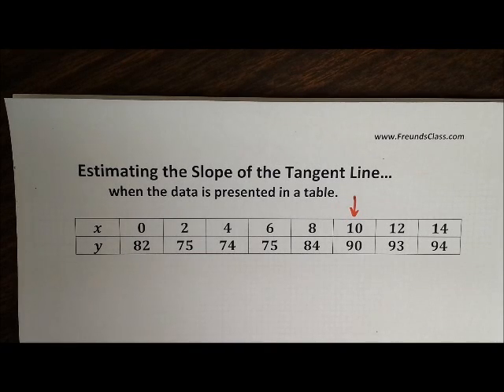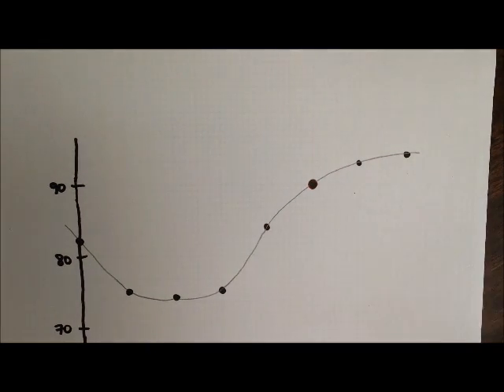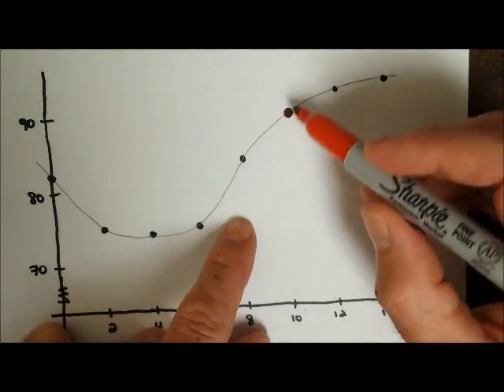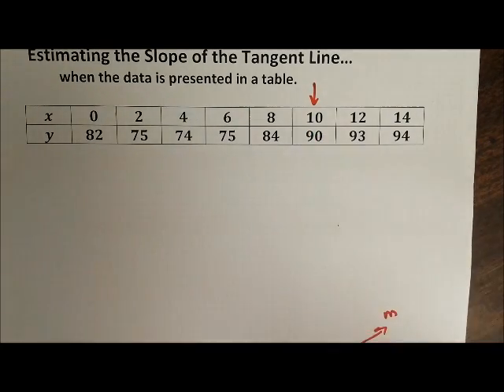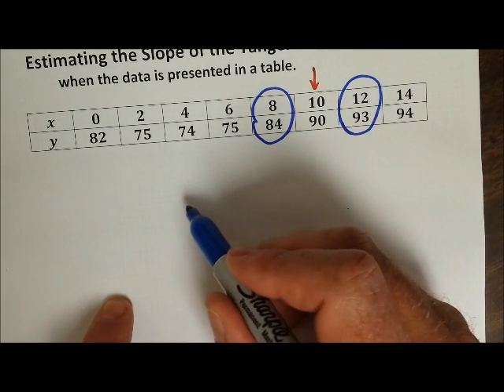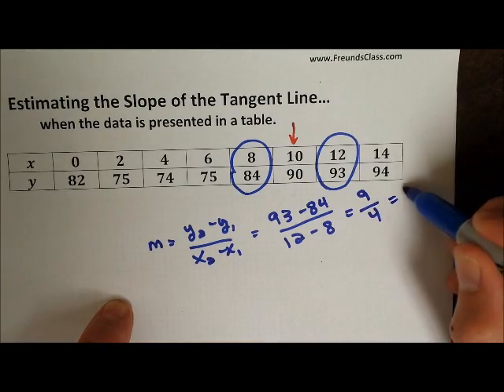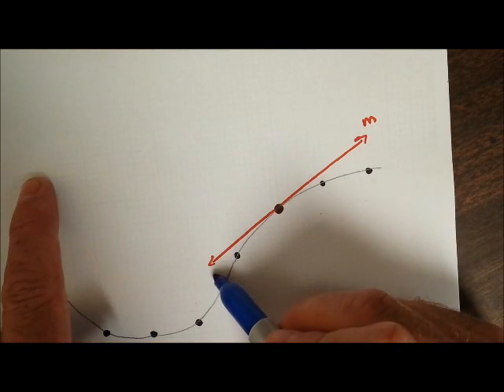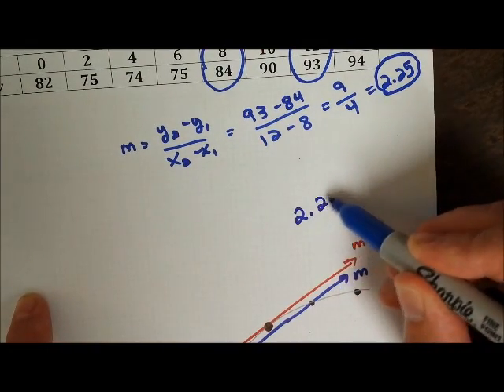estimate slope of tangent from table data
Estimating the slope of the tangent line when given data in a table.